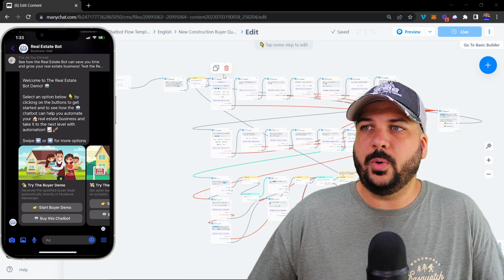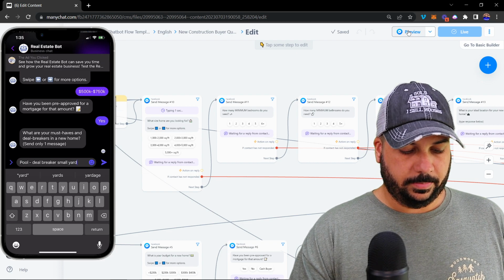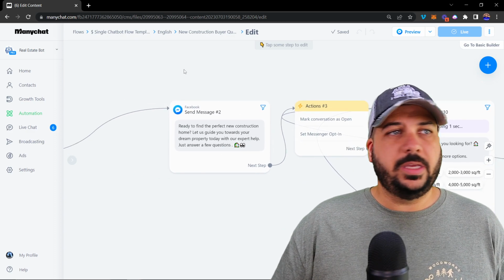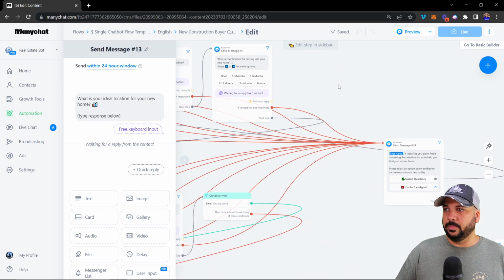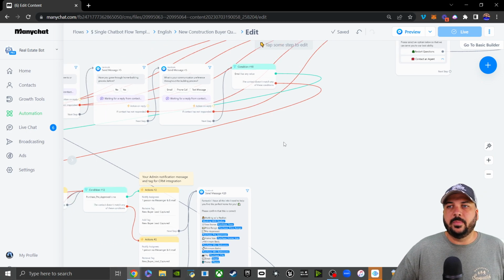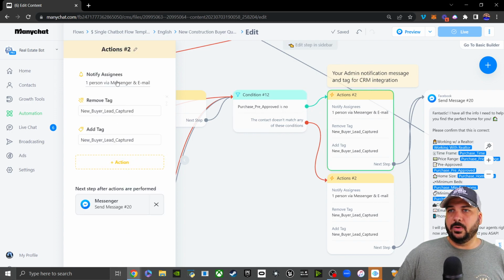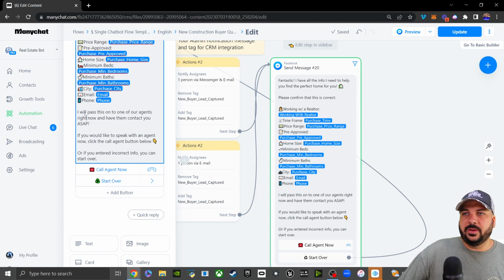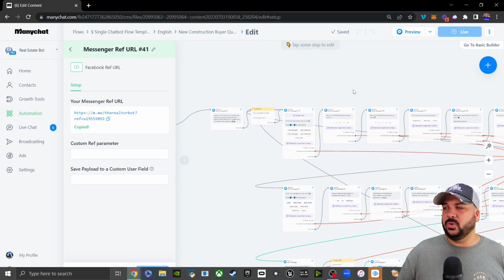Capture & Qualify Leads with Ease: Learn to Create a New Construction Buyer Chatbot!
Are you a real estate agent looking to revolutionize your lead generation process for new construction buyers? Look no further! In this comprehensive instructional video, we'll guide you through the step-by-step process of building a powerful New Construction Buyer Qualification Chatbot. Say goodbye to manual lead qualification and embrace the efficiency of automation.

Our expert instructor will walk you through setting up the chatbot using ManyChat, a user-friendly platform. You'll learn how to customize the chatbot to suit your specific real estate business needs, capture essential buyer information, and qualify leads effortlessly.

Don't miss this opportunity to supercharge your lead generation strategy and spend more time on what truly matters - closing deals and building strong relationships with your clients. Join us now and become a master of chatbot technology for real estate success!

Let's elevate your real estate business together!